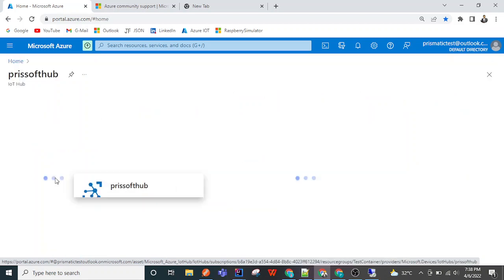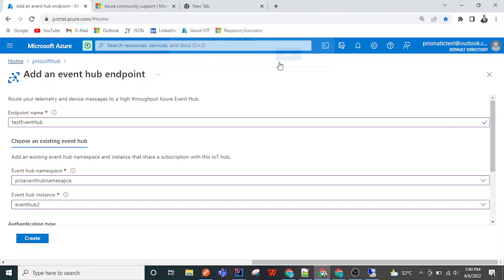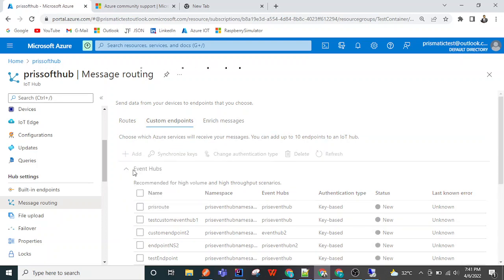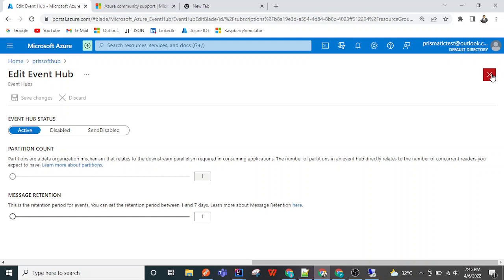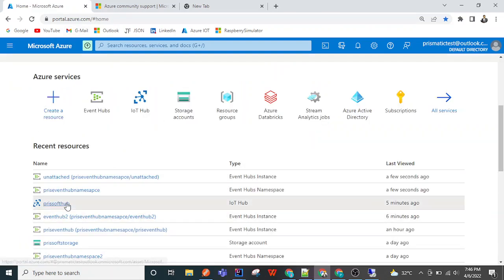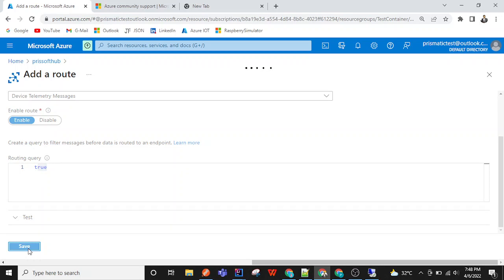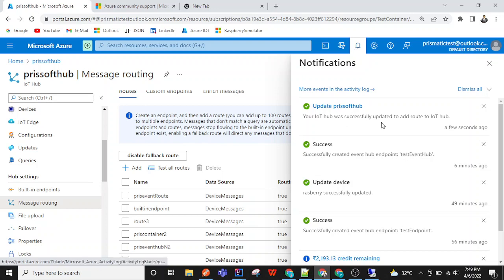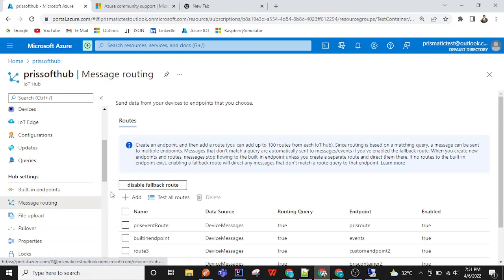Azure IOT Hub - Routes | Custom endpoints | built-in Endpoints | Compatible Event HUB